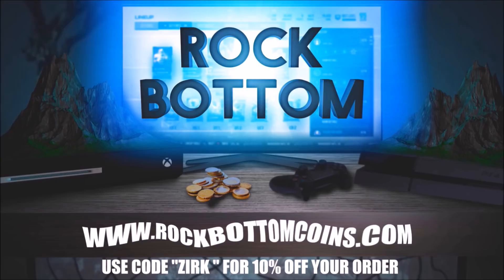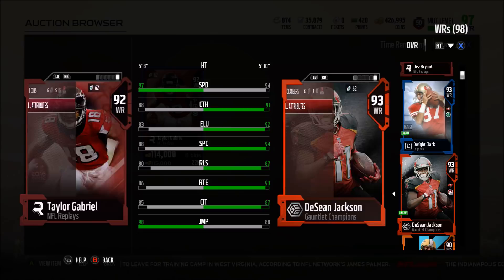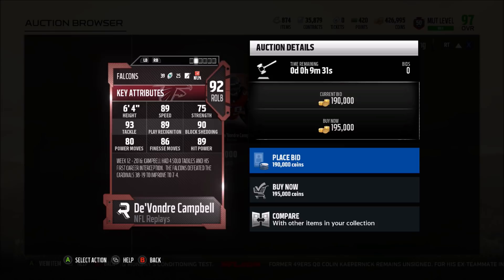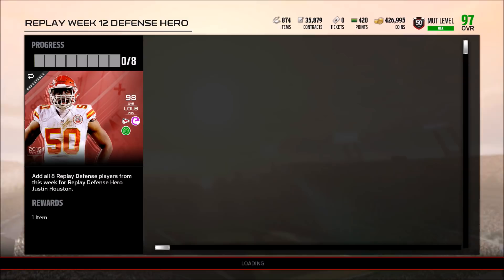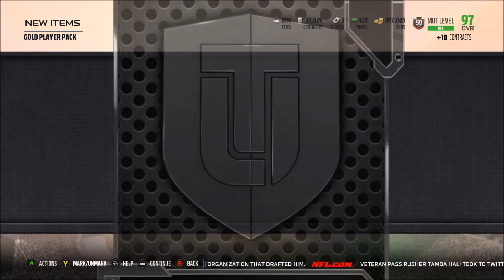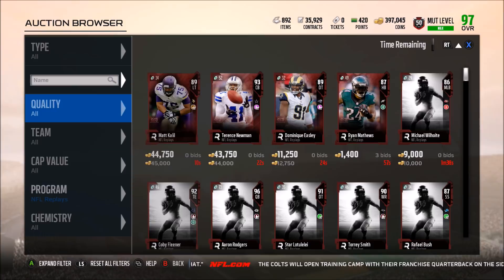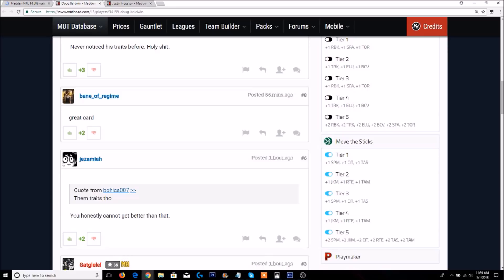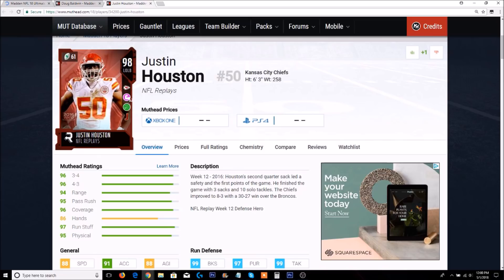NFL REPLAY DOUG BALDWIN AND JUSTIN HOUSTON! | MADDEN 18 ULTIMATE TEAM